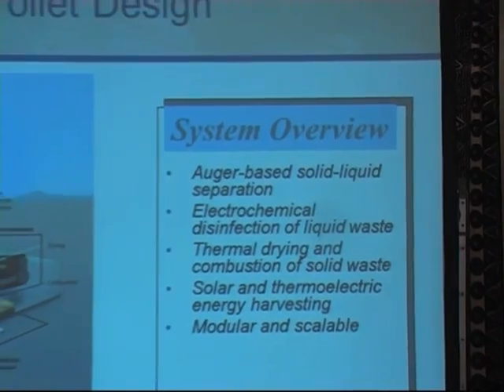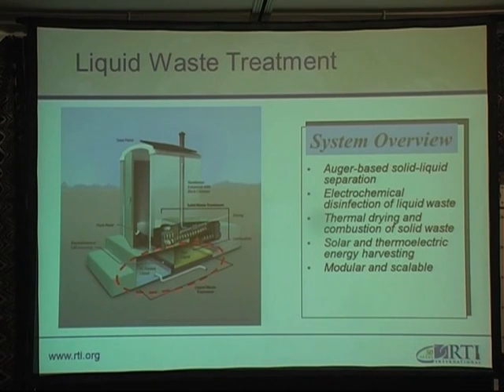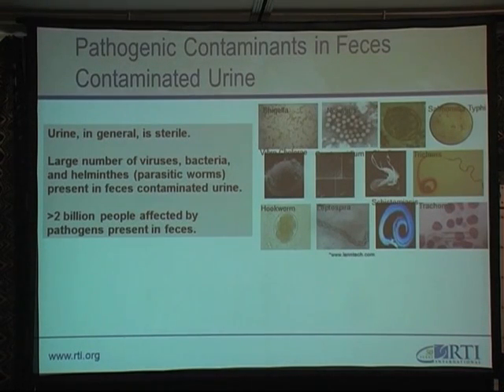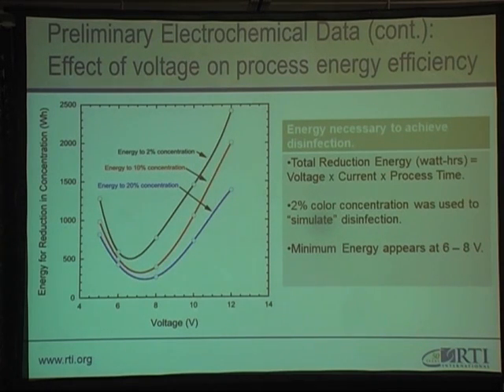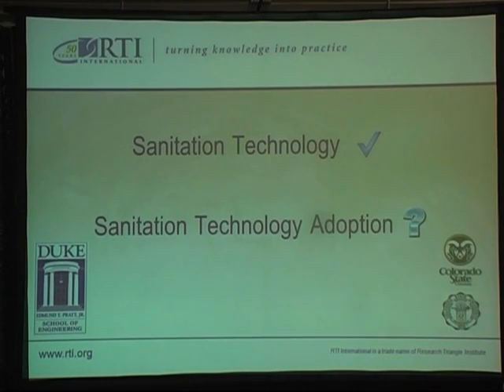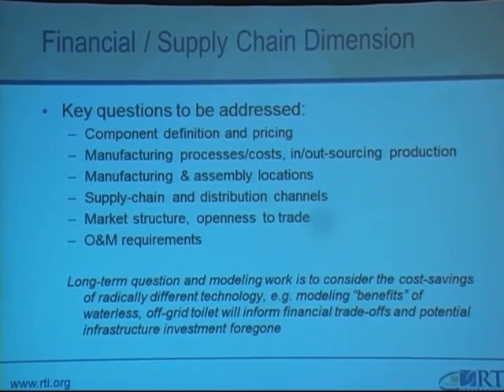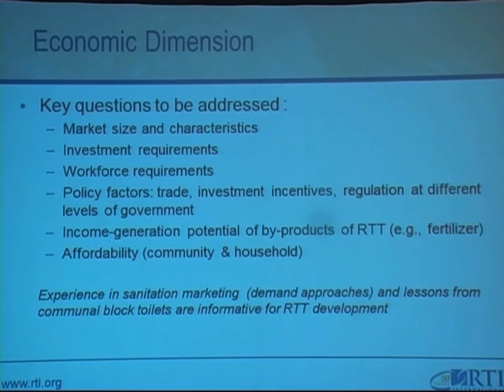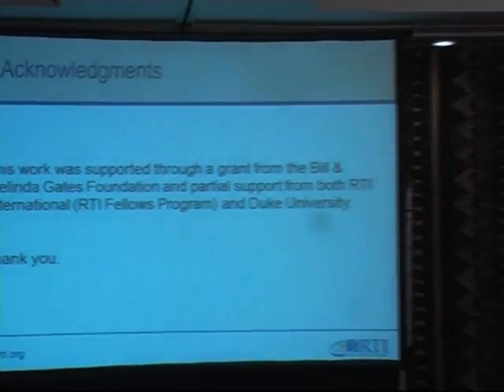A waterless toilet with electrochemical disinfection and biomass combustion (M. Mazibuko, Duke Uni.)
Mandisa Mazibuko gives a presentation on "A waterless toilet with electrochemical disinfection and biomass combustion" at the Second International Conference on Faecal Sludge Management (FSM2) that took place in Durban, South Africa during 29 to 31 October 2012.

FSM2 picked up where FSM 1 (held in Durban in March 2011) left off -- with a commitment to capturing and sharing developments in the management and beneficiation of faecal sludges (including urine). For the FSM2 Conference, the Bill and Melinda Gates Foundation (BMGF) committed to showcase and present developments in up to 50 of their Sanitation Grand Challenge Projects. These presentations of the grantees are available as video clips on YouTube on the SuSanA YouTube channel.

320 Delegates from around the world shared ideas and discussed challenges and opportunities in on-site sanitation.

Topics included:
- On-site Sanitation as a Business
- Socio-political Aspects of On-site Sanitation
- Understanding On-site Sanitation
- Toilet Design for FSM Optimisation
- Pit Emptying - What are the Options?
- The How of Faecal Sludge Treatment
- Waste Not Want Not - Beneficial Use of Faecal Sludges
- Health Aspects of Faecal Sludges